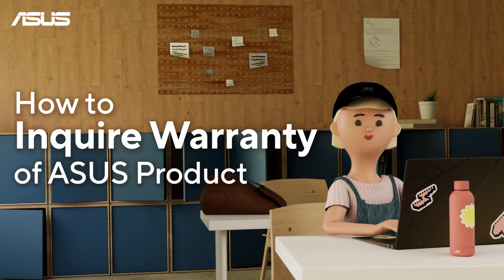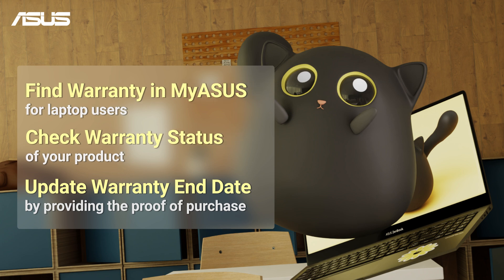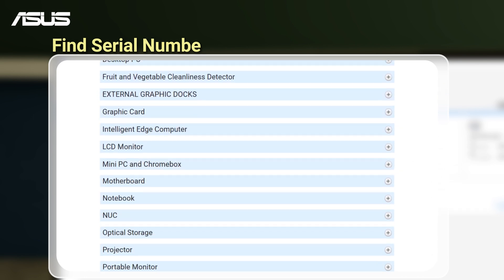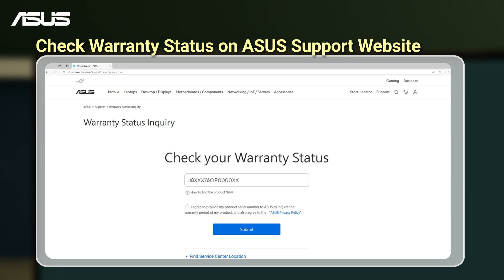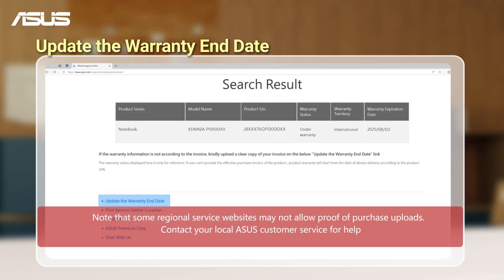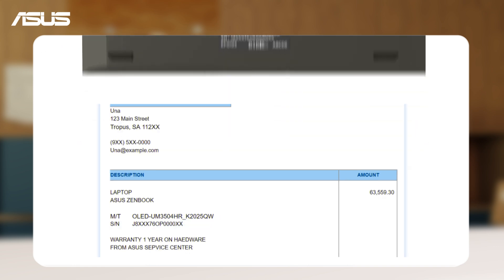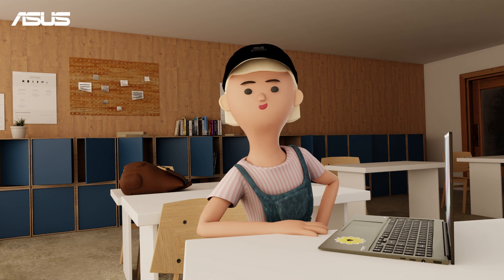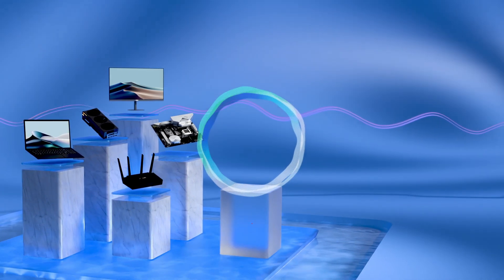How to Check and Update Your ASUS Product Warranty | ASUS Support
Accidentally damaged your ASUS device? Or maybe your playful pet got you in trouble? Don’t worry — in this official tutorial, we’ll guide you step-by-step on how to check your ASUS product warranty and update it using your proof of purchase.

🖥️ Works for all ASUS products including laptops, desktops, smartphones, and more.
🛠️ In this video, you’ll learn:
✔️ How to find your device’s serial number
✔️ How to check your warranty via MyASUS or the ASUS website
✔️ How to update your warranty by uploading a purchase invoice
✔️ What information and documents are required

🔗 Useful Links:
▶️ ASUS Warranty Check: